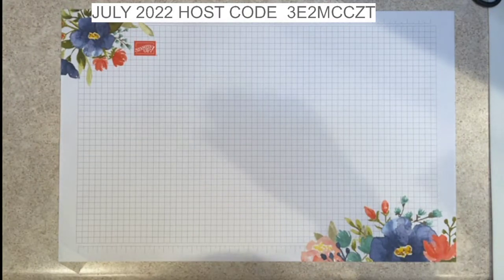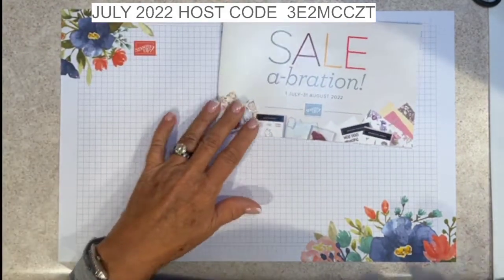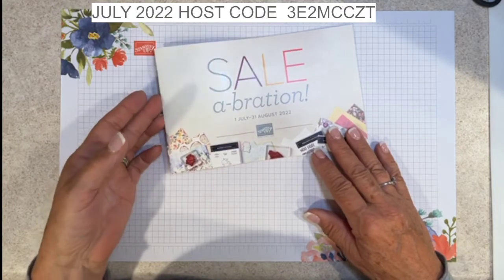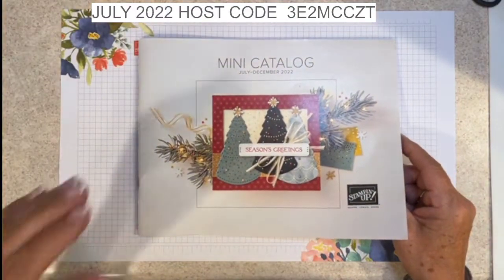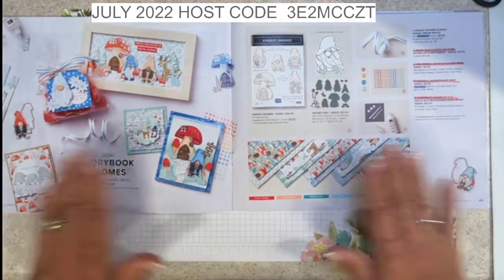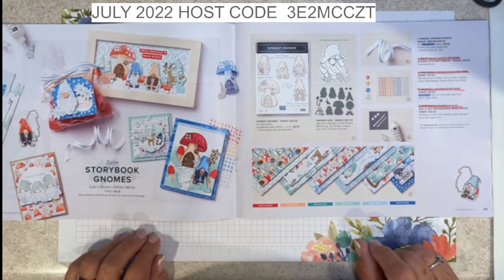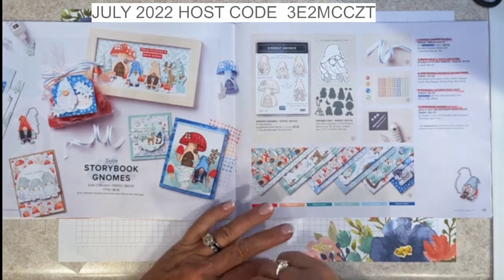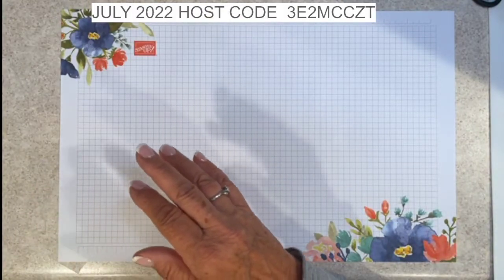Coffee & Create with Brenda July 30, 2022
Hello stamping friends.  Thank you for tuning in today, I'm so glad you're here.  Today's project is a simple fun-fold, featuring the Storybook Gnomes Suite of products from Stampin' Up!   I'd love to earn your business so shop with me today! and be sure to add my July 2022 Host Code 3E2MCCZT at check out if your order is under $150 in product.